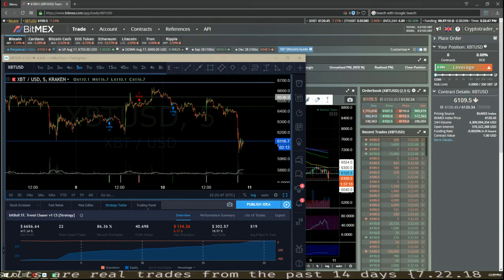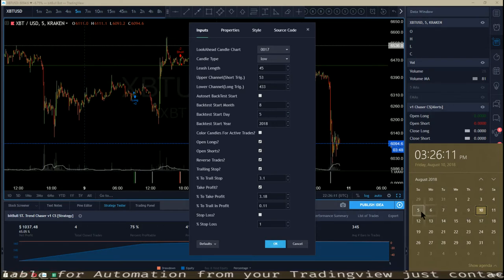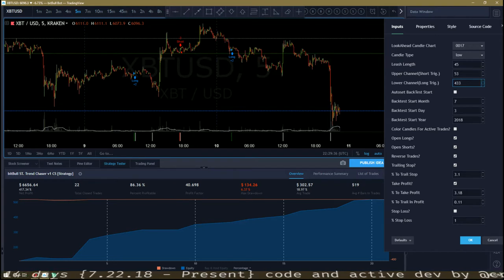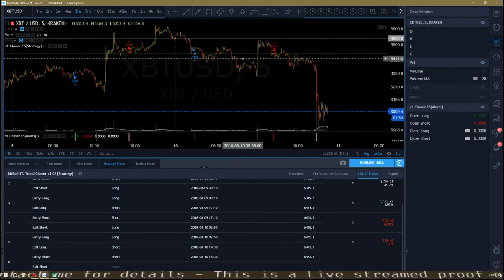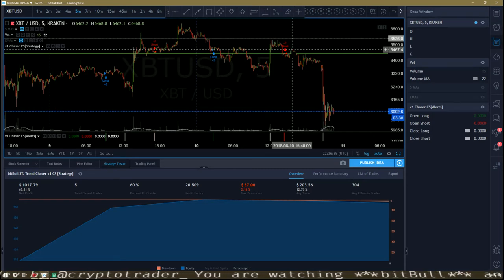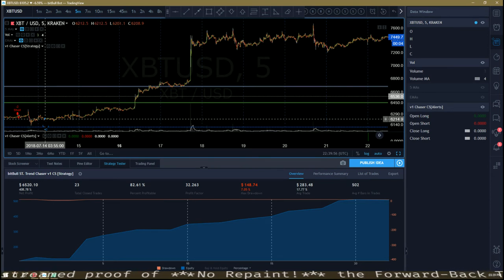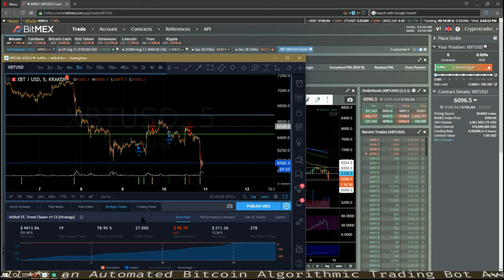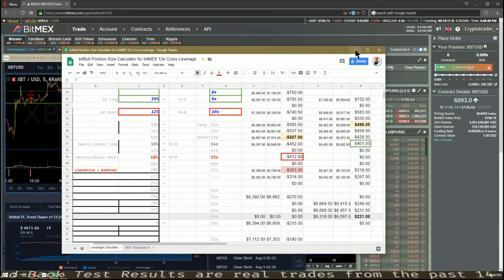SideNotes 3 Day 6 Minor Calibrations to stay profitable with bitBull Trend Chaser v1 8 10 18